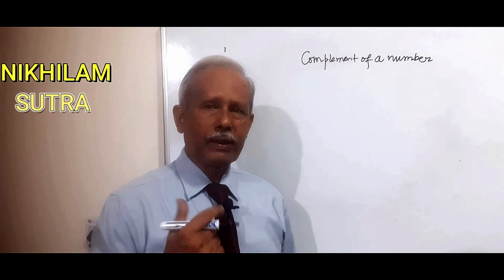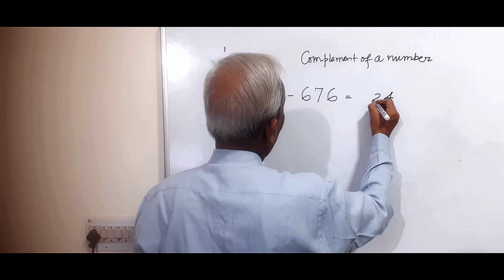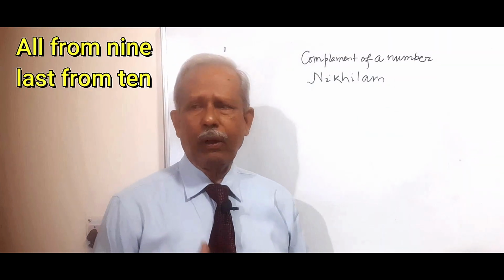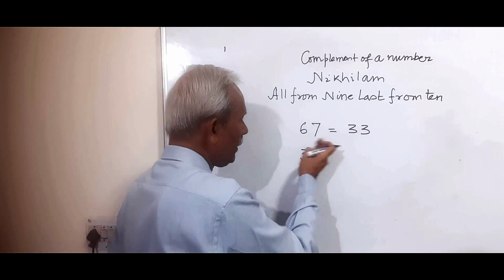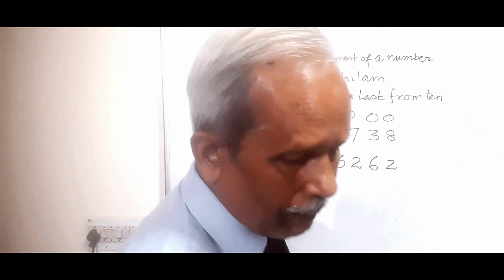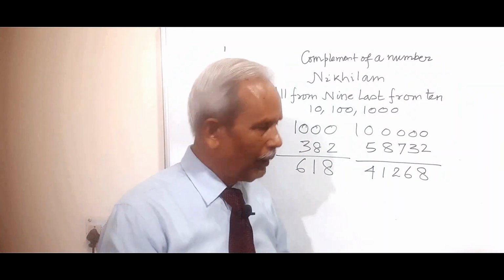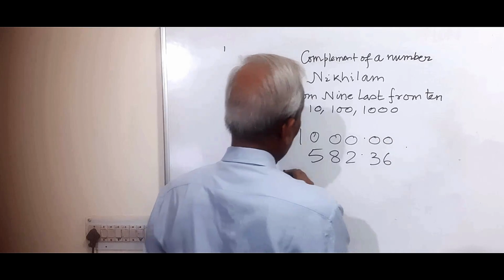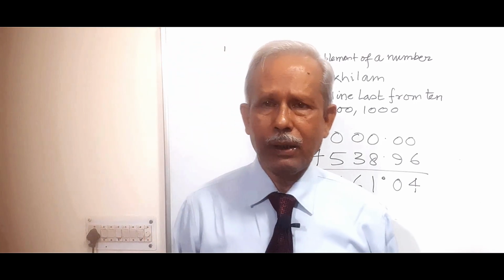Complements & Fast Subtraction from 10,100,1000 | Vedic Maths - Lesson 11 - Basic Course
In this lesson of the Basic Vedic Mathematics Course, you will learn the powerful concept of complements and how this idea helps us perform subtraction quickly and accurately.
What you will learn in this video:
✔What is a complement?
✔How complements simplify subtraction
✔How to subtract from 10, 100, 1000 and larger powers of 10
✔Why this concept is foundational for mental math
This method removes the confusion of borrowing and carrying, and helps students calculate with speed and confidence.

 About the Basic Vedic Maths Course
This course is designed for students, competitive exam aspirants, teachers, and anyone who wants to build a strong foundation in quick and accurate mathematical calculation.